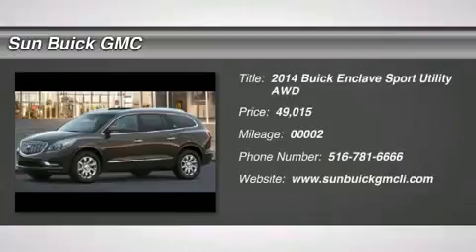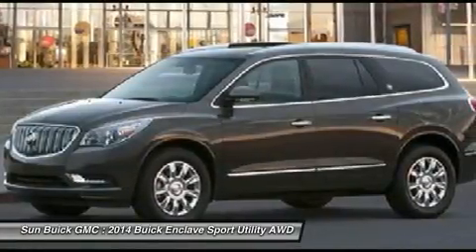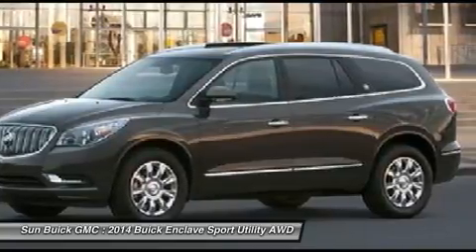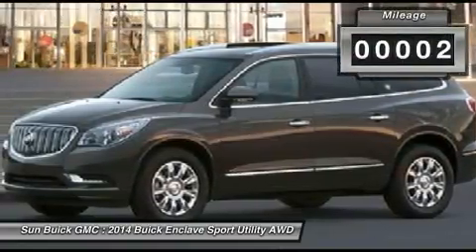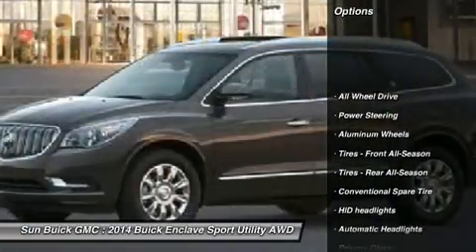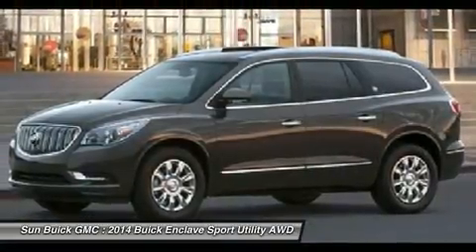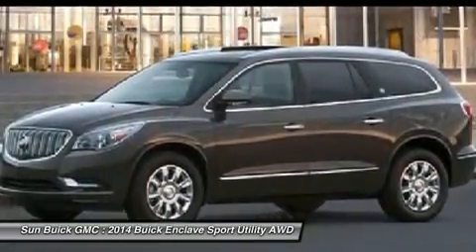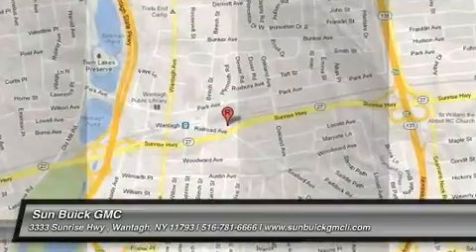2014 BUICK ENCLAVE Wantagh, NY 14966B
2014 BUICK ENCLAVE Wantagh, NY
Stock# 14966B